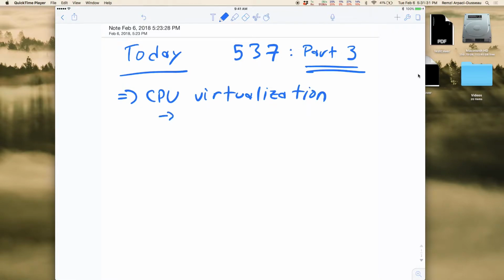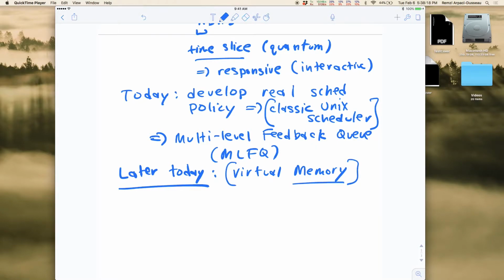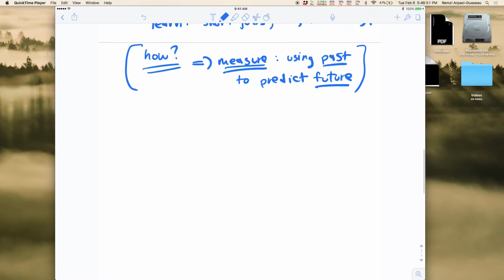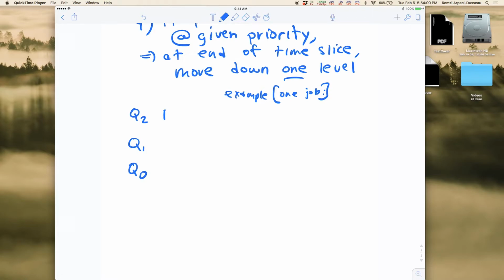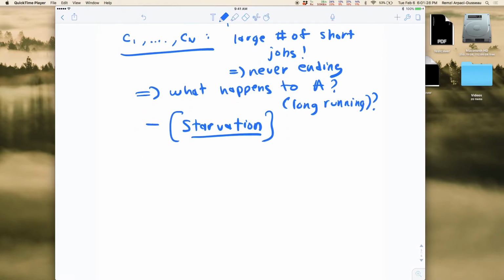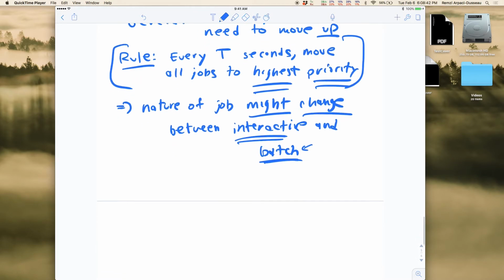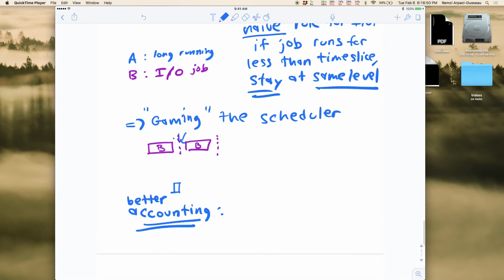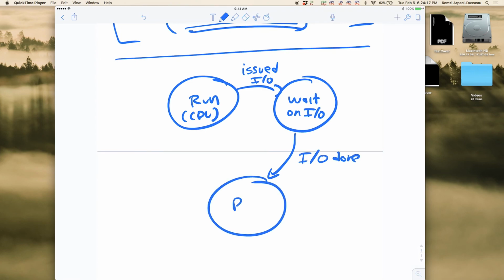Lecture 3: Part 1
CPU scheduling policy discussed. Slight review, followed by multi-level feedback queue presentation.